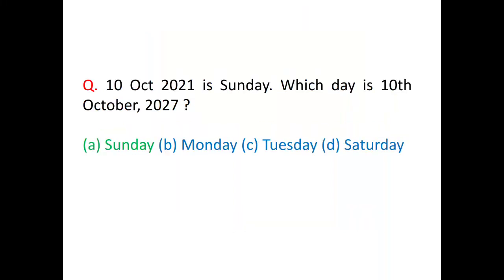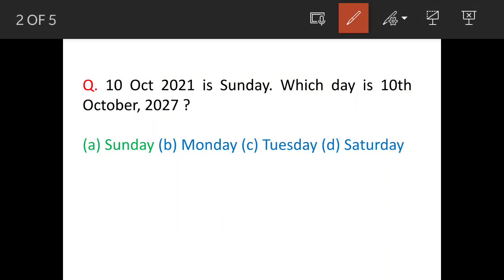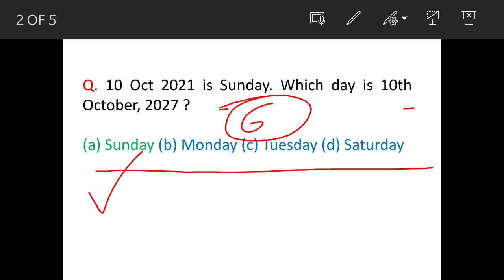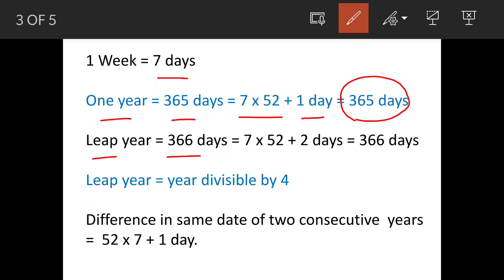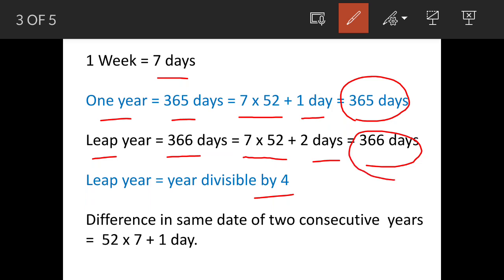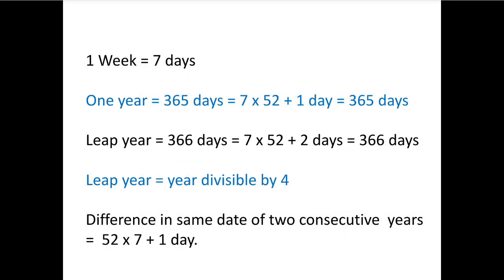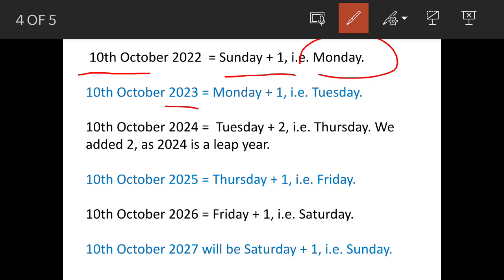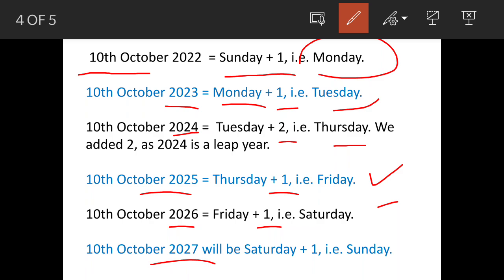10 Oct 2021 is Sunday. Which day is 10th October, 2027 ? a) Sunday (b) Monday (c) Tuesday (d) Sat..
Q. 10 Oct 2021 is Sunday. Which day is 10th October, 2027 ?